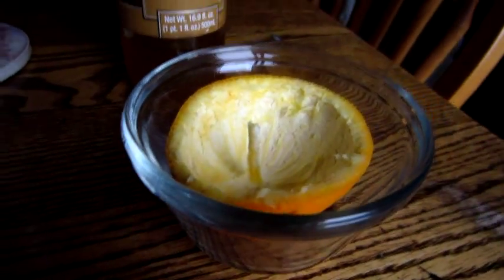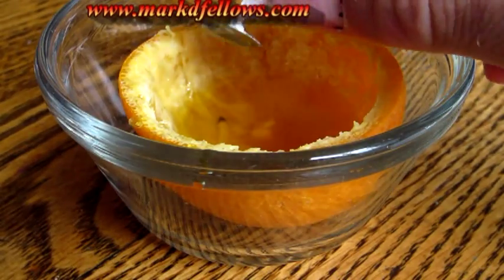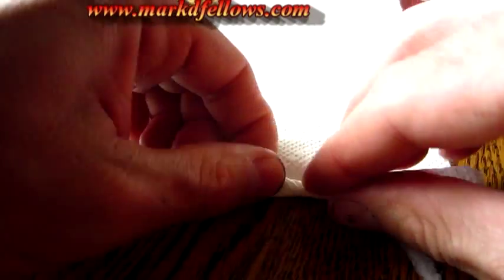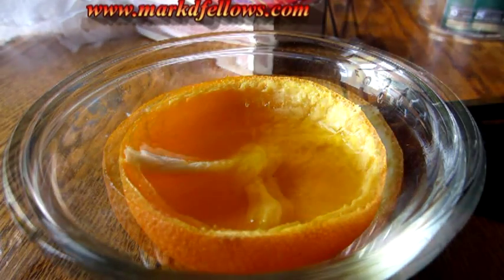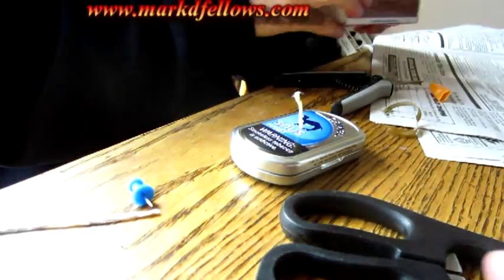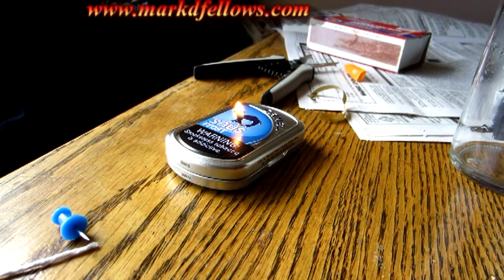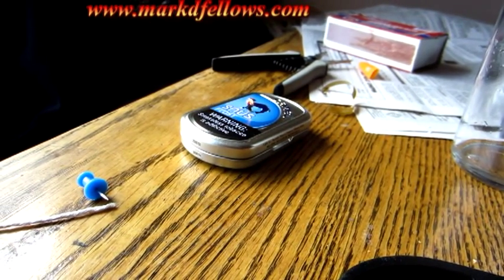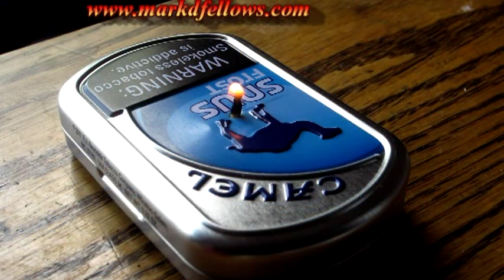Oil Lamp made with an orange rind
After seeing what I thought was a cool picture floating around facebook, I decided to try it.  It was unfortunetly a failure, but mine works very well, and uses just these three ingredients.  My wifes design using a Camel Snus can also works.